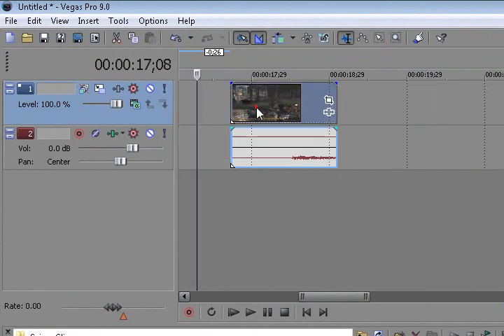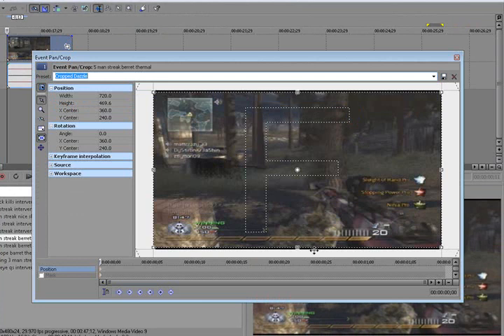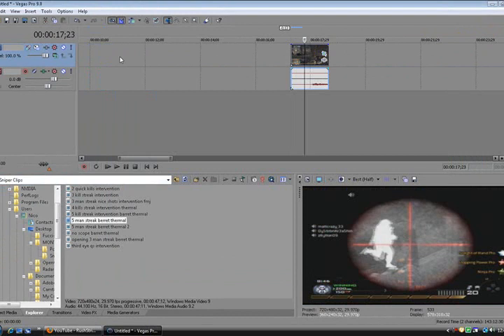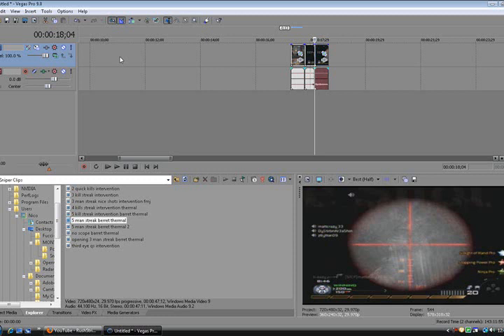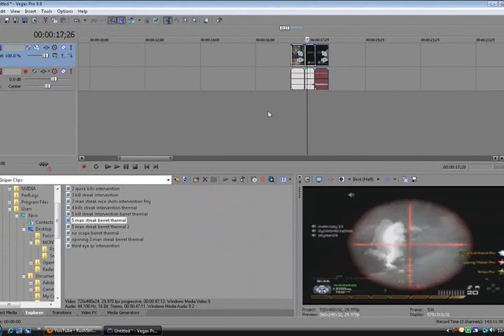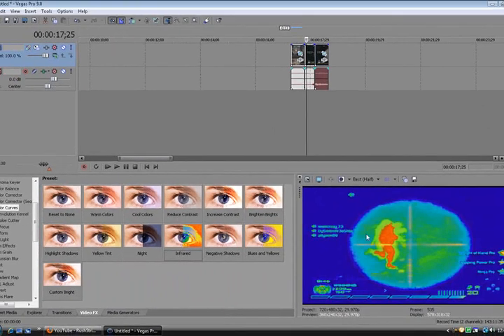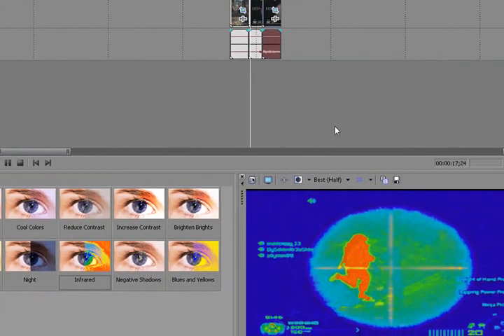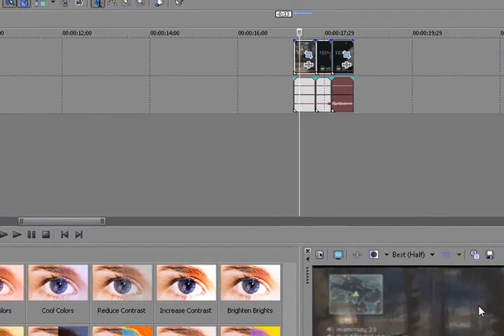Sony Vegas Tutorials : Real Thermal Effect